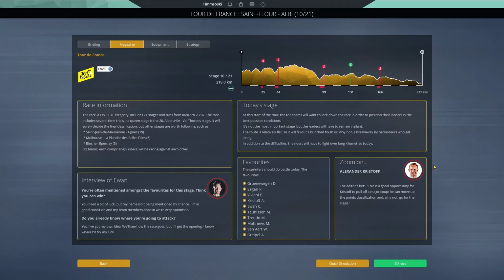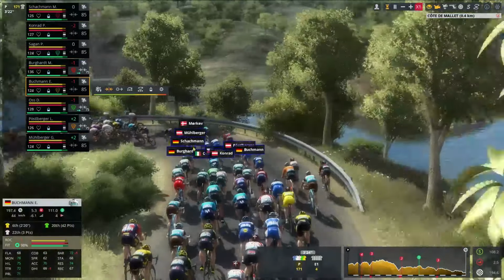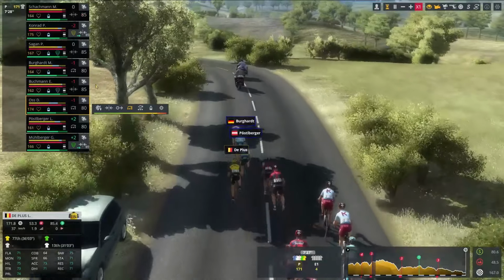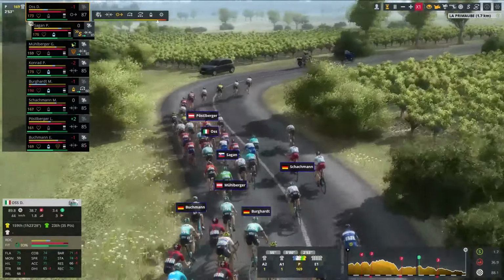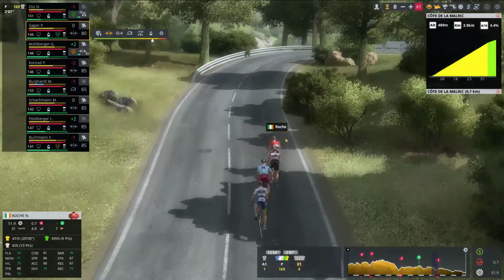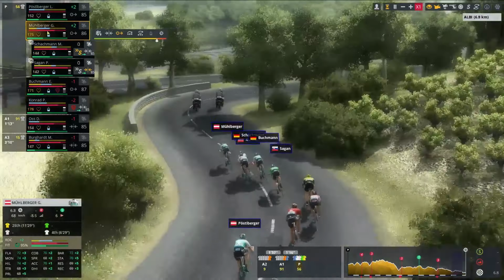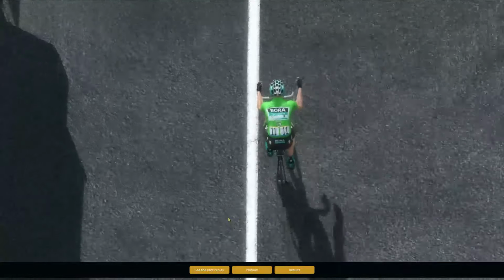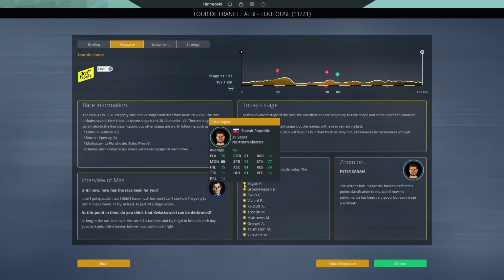Tour de France 2019 / Stage 10 / Saint-Flour › Albi / Pro Cycling Manager 2019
Today we have stage 10 of the Tour de France on Pro Cycling Manager 2019! Today's stage is one of the flatter stages this tour, so should suit the sprinters. Sagan will likely have to beat Groenewegan, Ewan and Viviani if he wants his fourth win this race.

Music used on my channel is by the talented Panda Coast. Check him out!

My Setup:

PC:
- Asus Z87-K Motherboard
- Corsair Vengeance 8GB RAM (x2)
- Fractal Design ARC Mini ATX Case

- Samson C01u Pro Mic
- Paxcoo Double Nylon Pop Filter
- Logitech C920
- Perixx DX-1000L Gaming Mouse Pad
- Logitech G602 Wireless Gaming Mouse